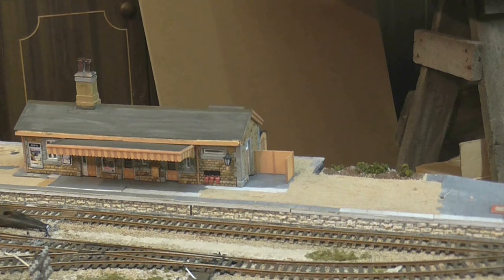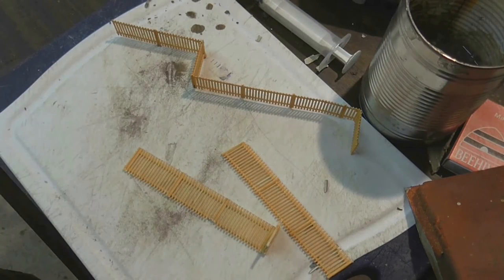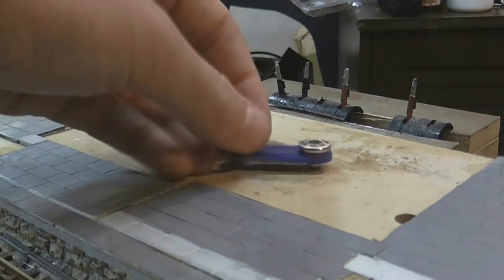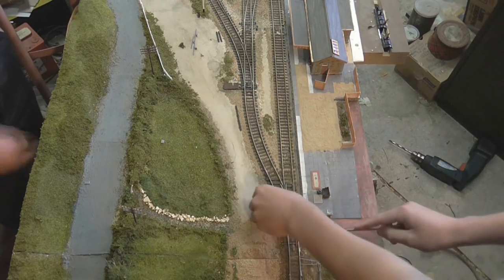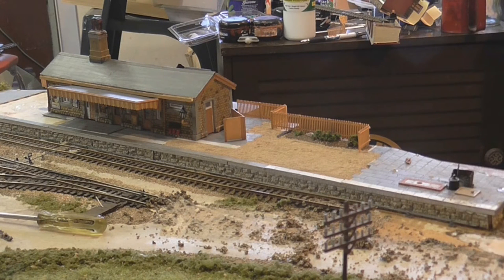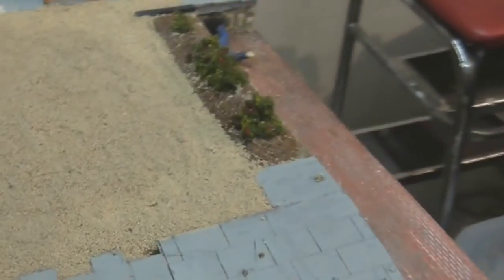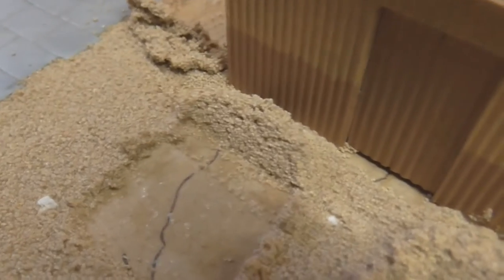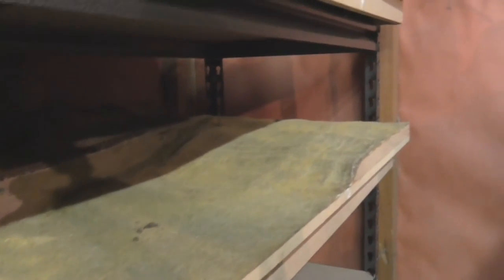Improving Beeching End Part 2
This is part 2 of my short series about improving Beeching End.
This episode will feature:
 - Pulling up track
 - Making a start on a garden for the Pagoda
 - Painting platform tiles
 - Painting platform fences into GWR light stone
 - and a brief look at station lighting